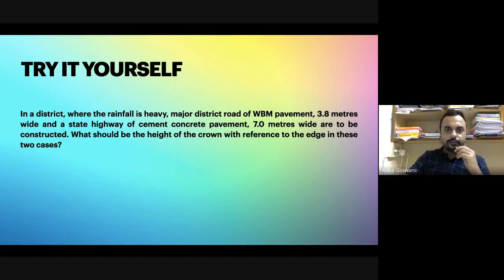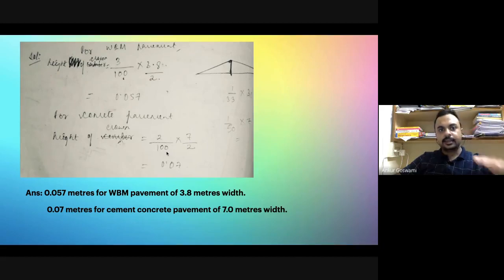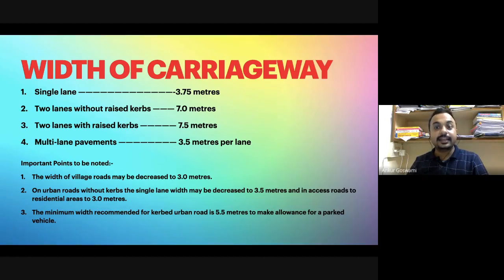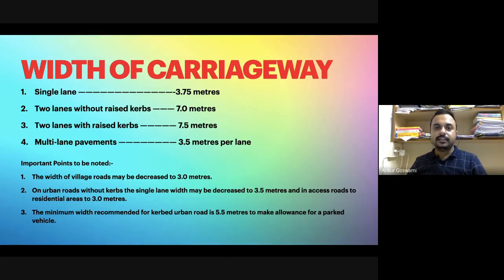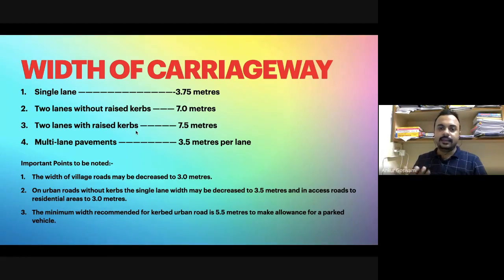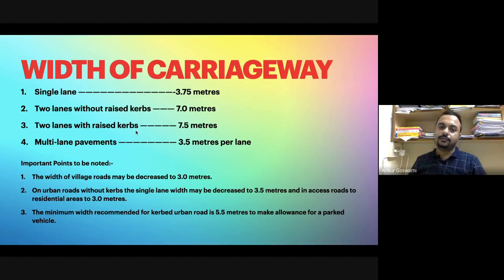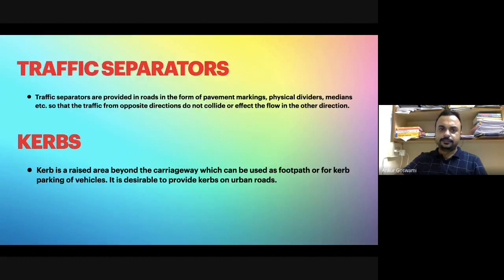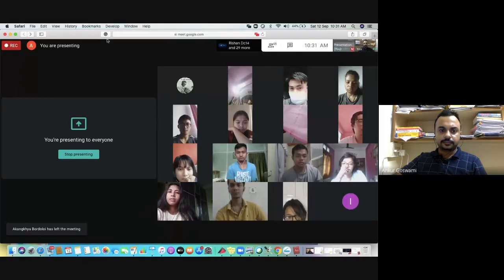Cross Section details of a Road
This video lecture consists of a brief explanation of the following areas:-
1. Camber
2. Design Vehicle
3. Width of carriageway
4. Cross-section details of a road
5. Traffic separators
6. Kerbs